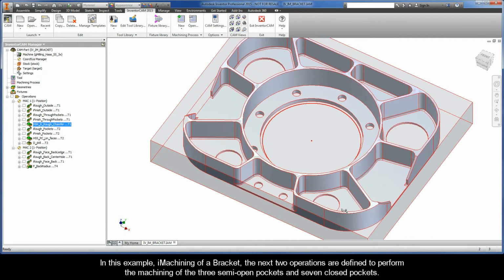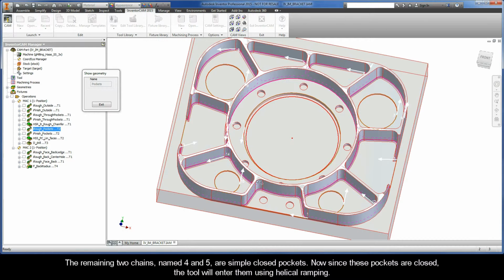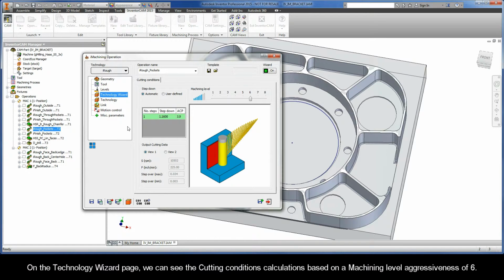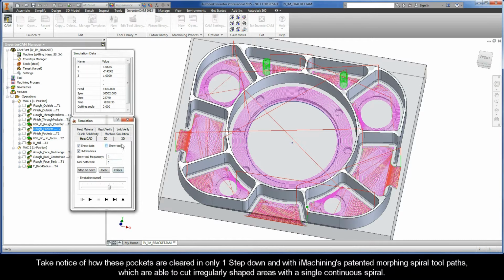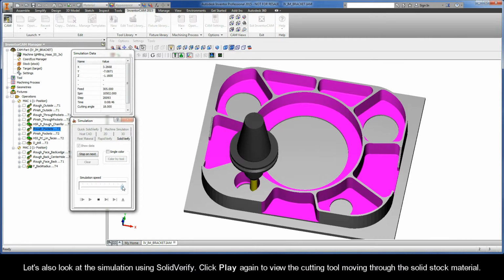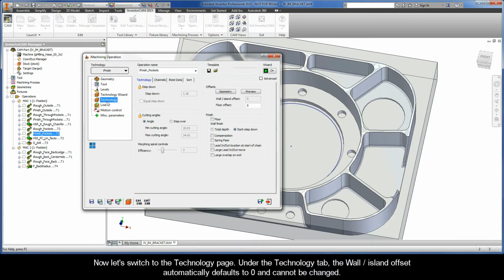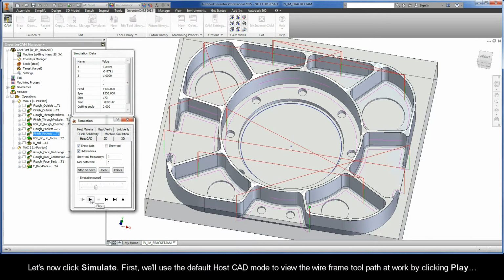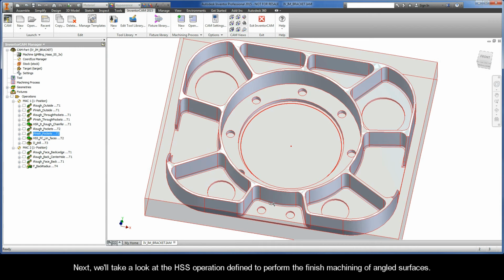InventorCAM iMachining Getting Started - 2D Example: Pockets machining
This is the fourth recording in a Getting Started series on the iMachining of a Bracket. There are standard 2.5D tool paths (Drilling & Profile) and 3D tool paths (HSR & HSS) to aid in the complete CNC program. These iMachining operations are defined to perform the machining of the three semi-open pockets and the seven closed pockets. A bull nose mill of Ø10 mm (0.375 in) with a corner radius of 1.6 mm (0.0625 in) is used. Since all ten pockets have the same depth, they can all be machined in one operation. The tool enters the semi-open pockets through the open edges. The tool enters the remaining pockets using helical ramping and the defined entry geometry. iRough has a 0.25 mm (0.01 in) allowance on the walls, which is then removed by the iFinish operation.